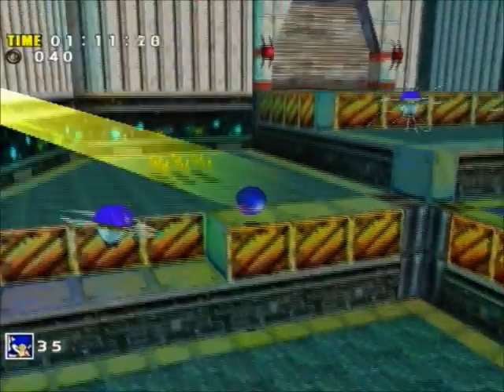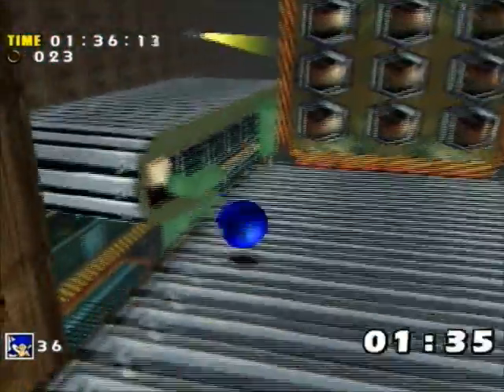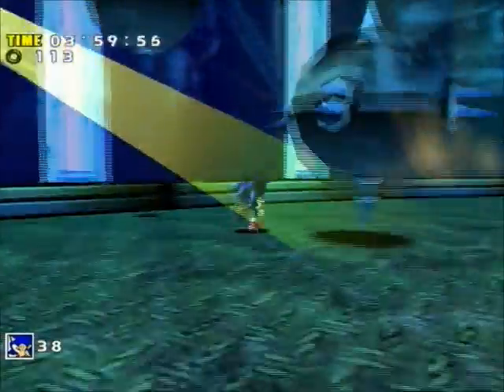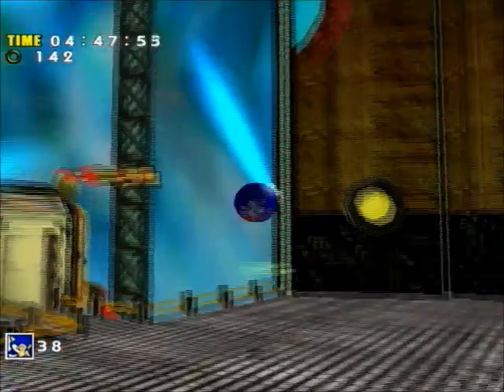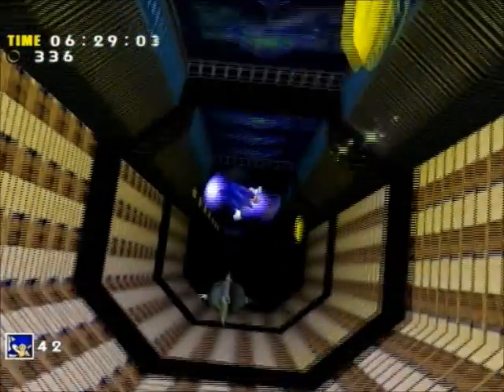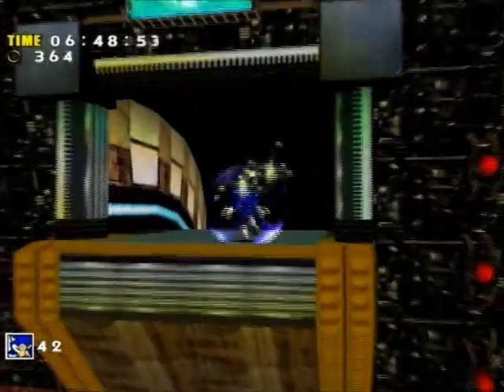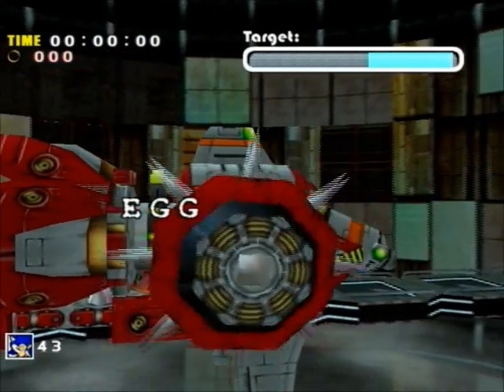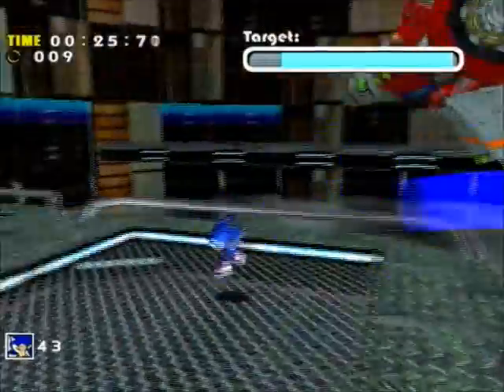lets play sonic adventure part 9: Robotniks ground base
Challenge is in part 9.5